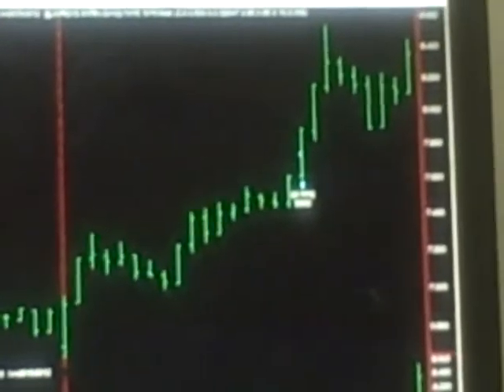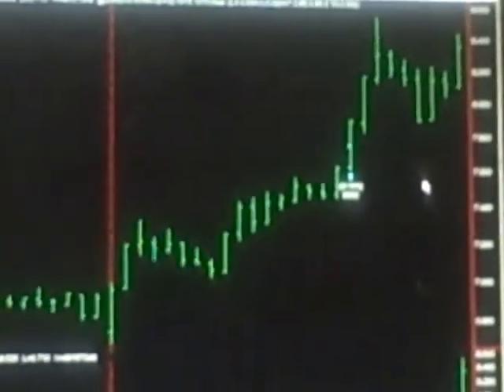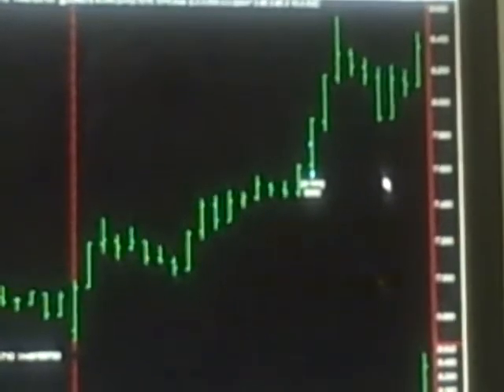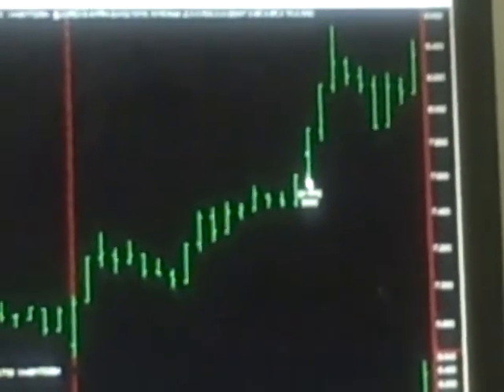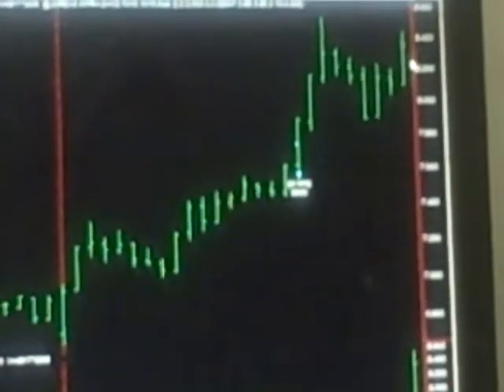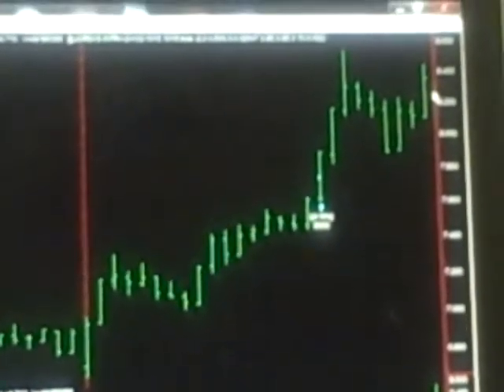Today Stock Market